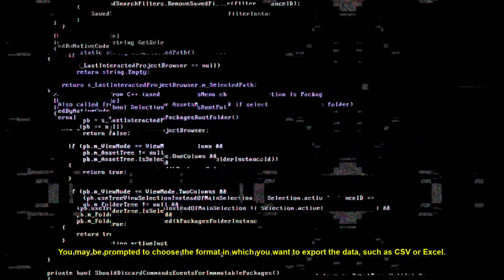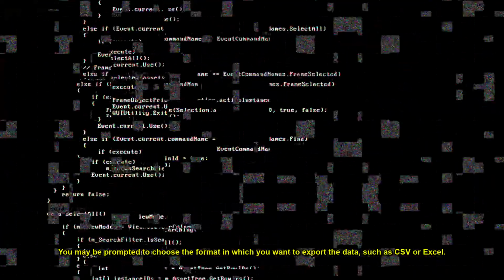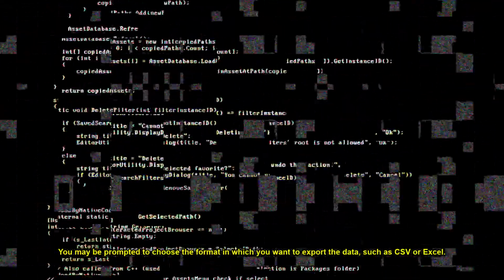How to backup your net worth data with Personal Capital - Beginner Guide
In this beginner-friendly video, we’ll walk you through the essential steps to back up your net worth data using Personal Capital. Learn how to securely store your financial information and ensure that your valuable data is safe and accessible when you need it most. Whether you're new to Personal Capital or looking to enhance your financial management skills, this guide is perfect for you. Don't let your net worth data go unprotected—watch now and take control of your finances!